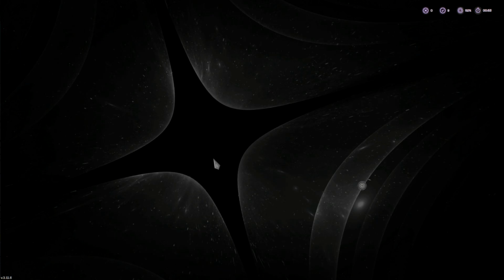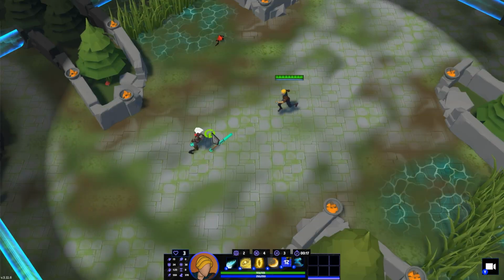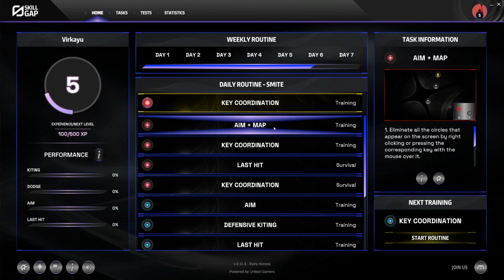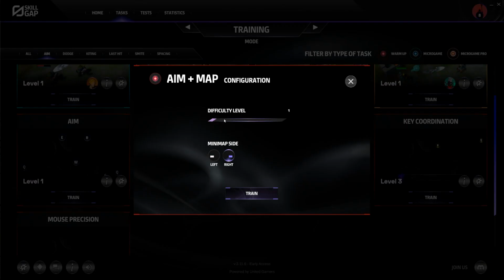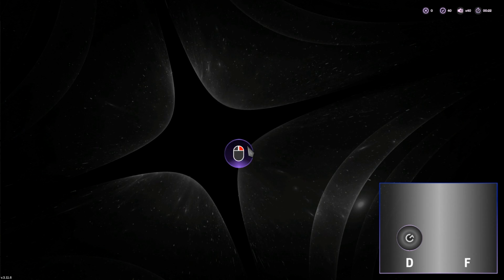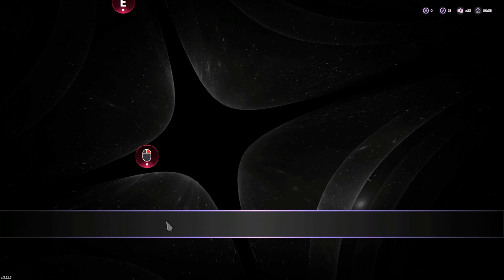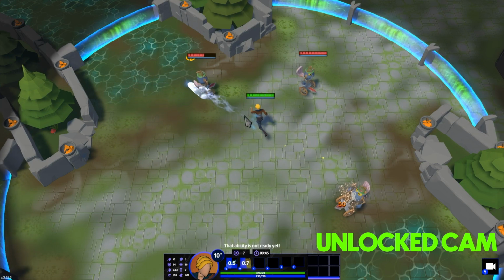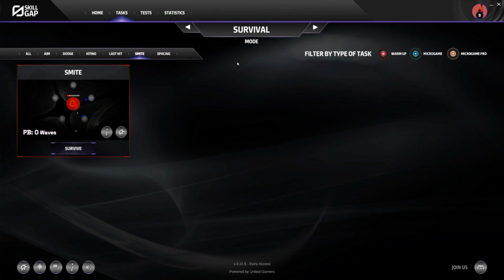The Ultimate EXERCISES To Become A Better Jungler! (NEW Practice Tool is the BEST way to improve!)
🟢Become a better jungle and player with SKILL GAP (Try for FREE) 🟢Reach your DREAM Rank with BLACK FRIDAY/ARCANE SALE UP TO 95% OFF! for JG Courses + FREE jungle improvement PDF, weekly content, coaching classes, Coaching VODs, Tier Lists and more

Video contents: A detailed jungle carry guide that will help you improve, teach you how to jungle with good fundamentals in League of Legends Season 14! Using core examples, we look at how a proper practice tool in League will make you a GOAT among men!